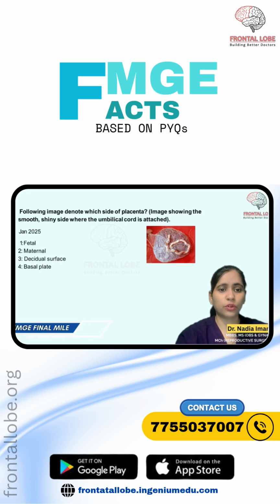OBSTETRICS PYQ 02 I DR. NADIA IMAM